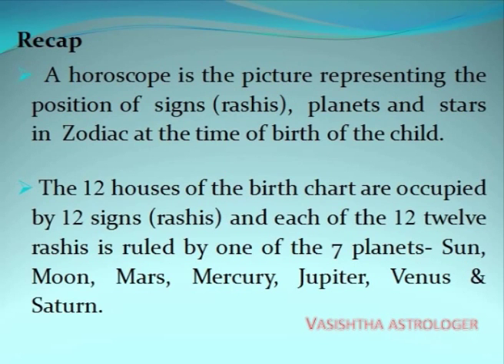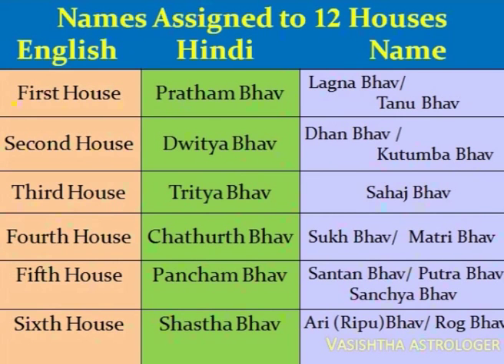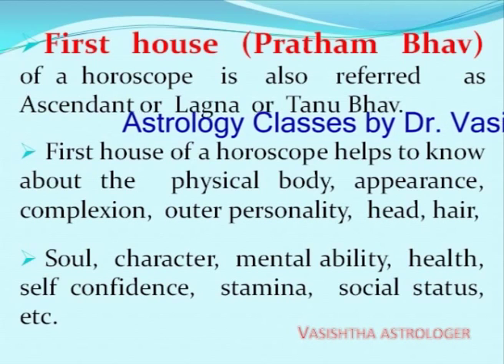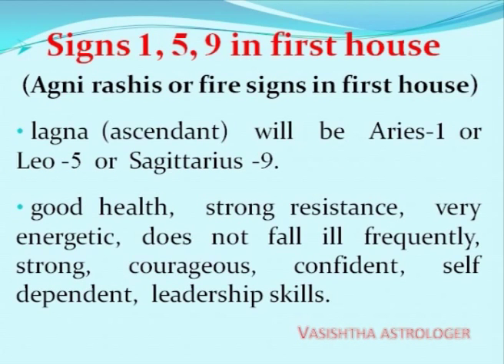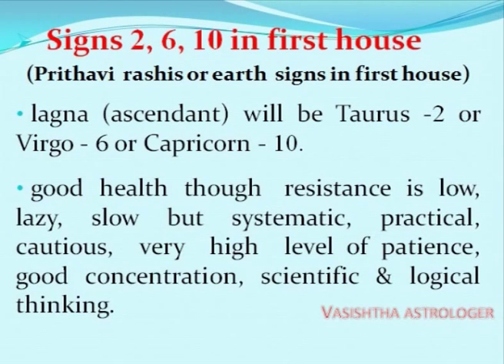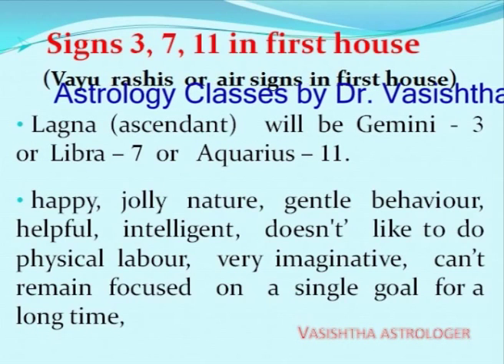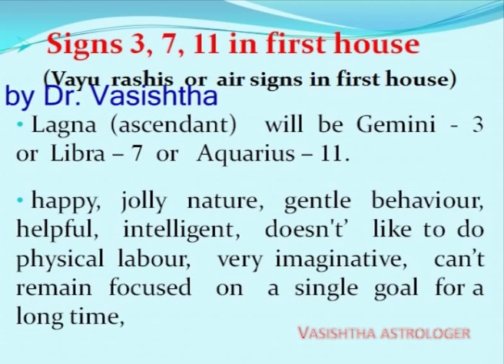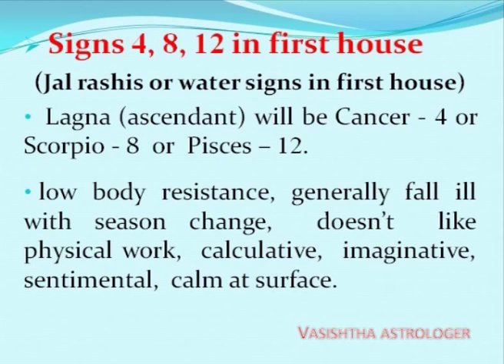Vedic Astrology Classes 34